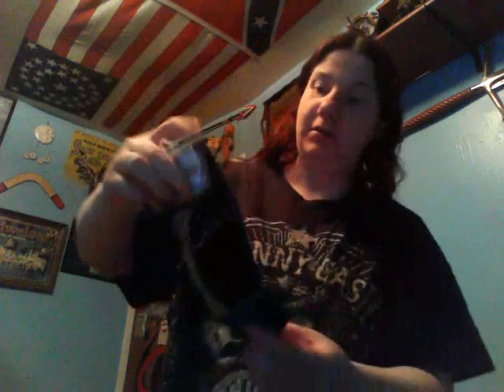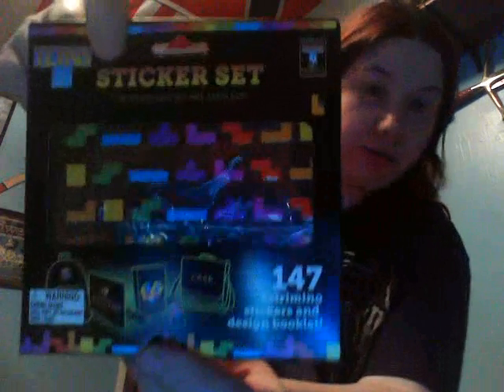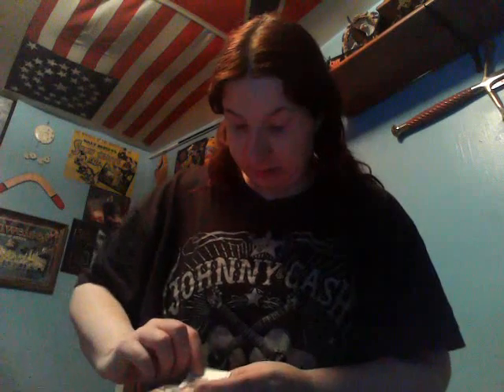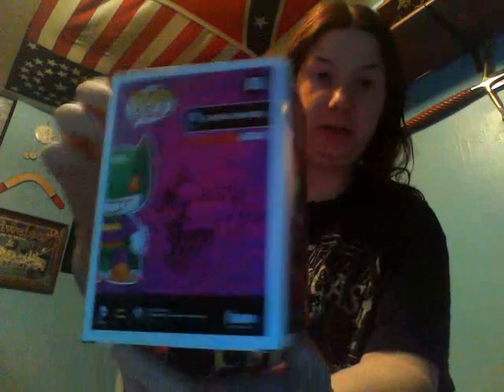Loot Crate December 2014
What I got in my Loot Crate this month.